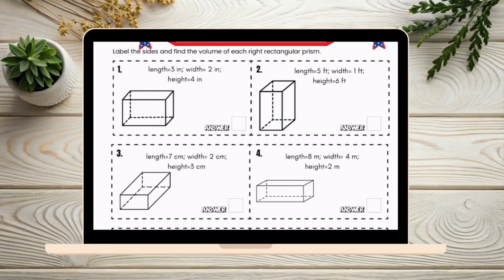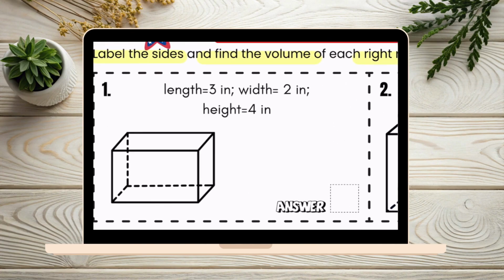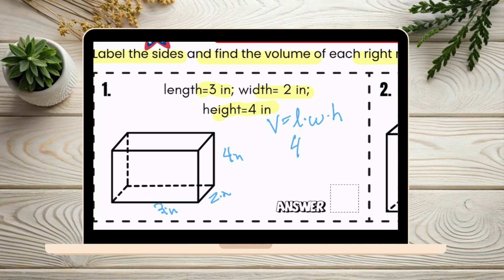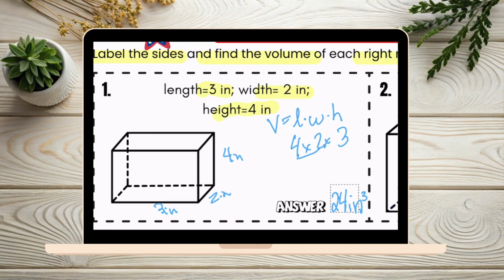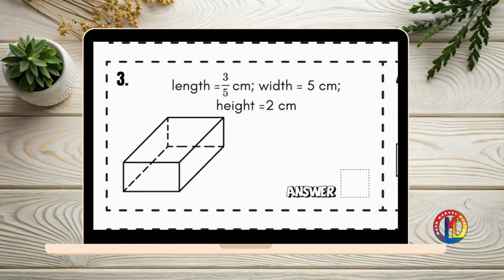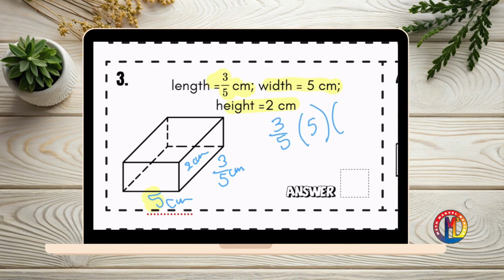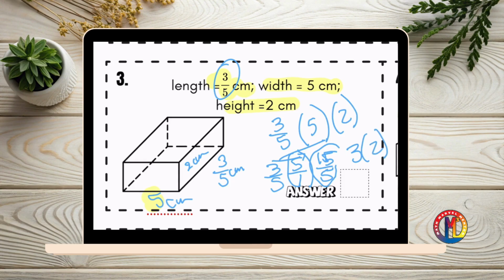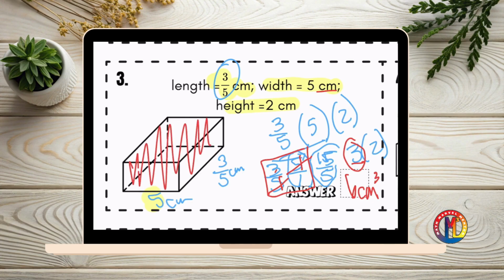Finding Volume of Rectangular Prisms| 6th Grade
Want to practice this very same problems covered in today's lesson  and more?!  Get your own copy of the 6th Grade Math Workbook:

In this lesson we will review how to find the volume of a rectangular prism step by step using real 6th grade math strategies! We’ll walk through clear examples and solve practice problems straight from the Math Marvel Mentor workbook so students can build confidence with volume, multiplication, and cubic units.
This lesson directly aligns with the 6th Grade Common Core Math Standard:
CCSS.MATH.CONTENT.6.G.A.2 — *“Find the volume of a right rectangular prism with fractional edge lengths by packing it with unit cubes of the appropriate unit fraction edge lengths, and show that the volume is the same as would be found by multiplying the edge lengths.
Timestamps:
0:00- Introduction: What is Volume
0:52- Practice problems from workbook, finding volume
1:59-  Next example from workbook on how to find volume
4:05- Conclusion